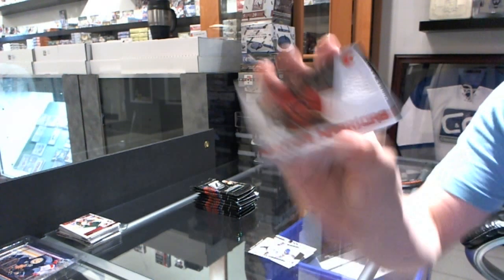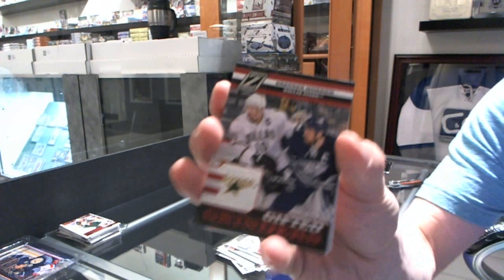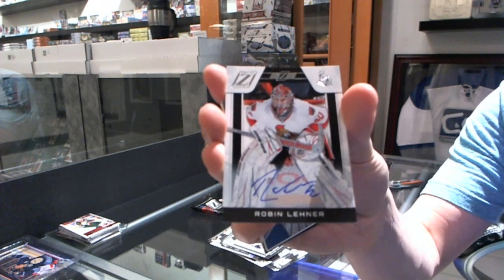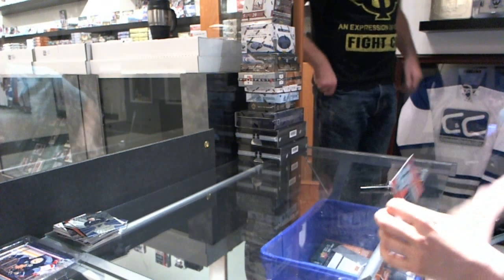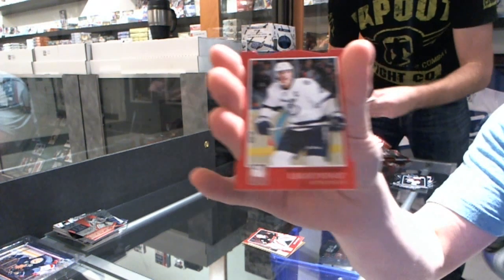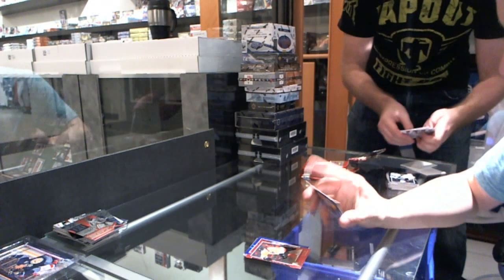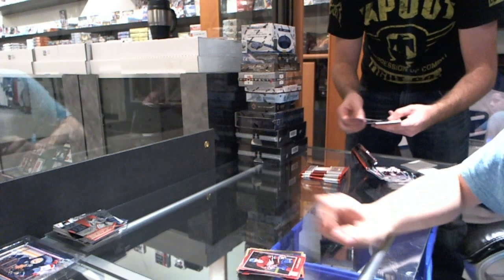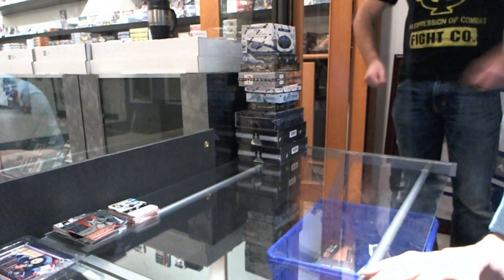11-12 Panini Elite & 10-11 Panini Zenith Hockey Box Break - C&C #1991-B